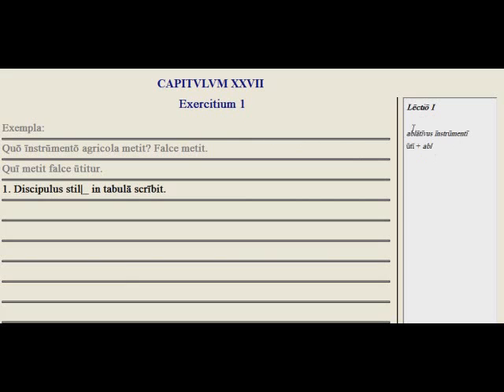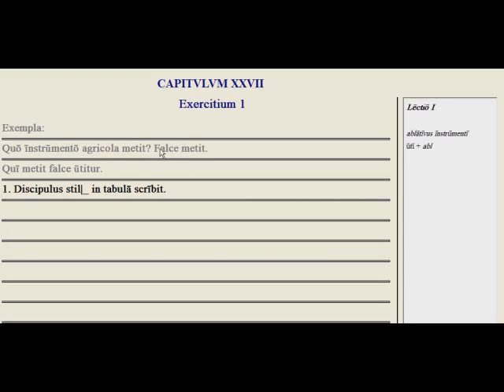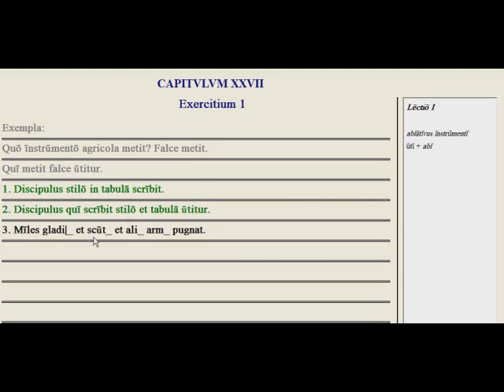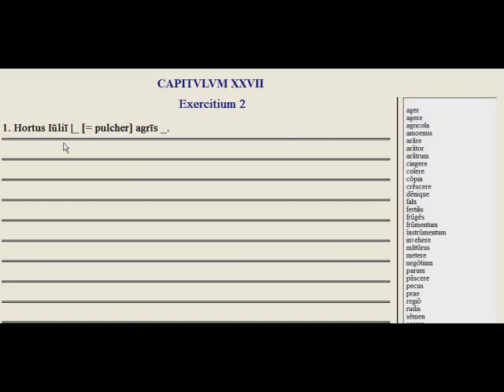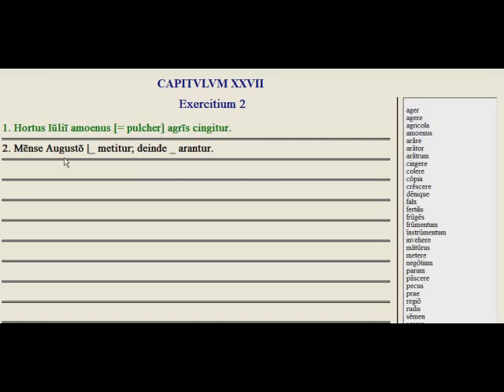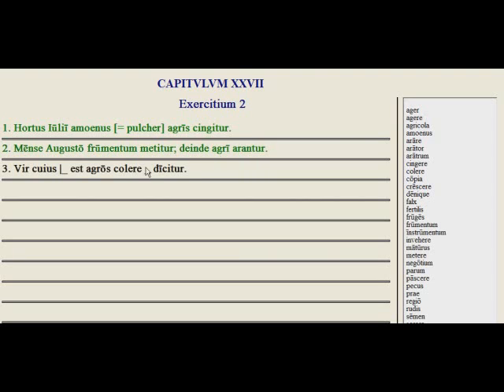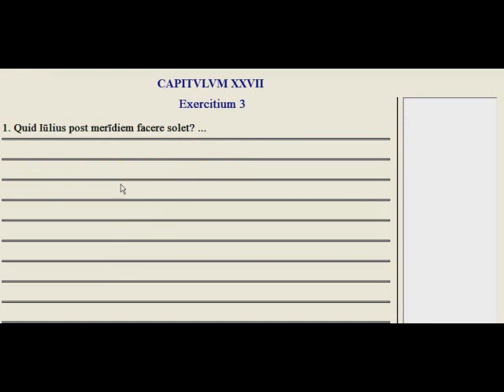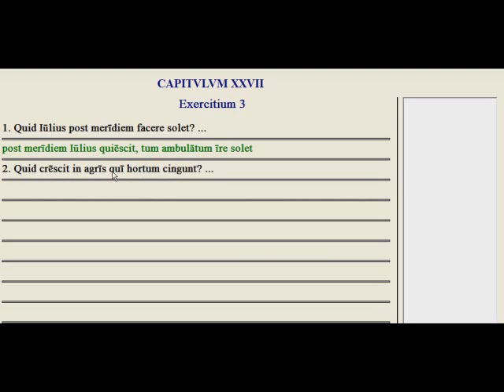Lingua - 27.1 - Exercises